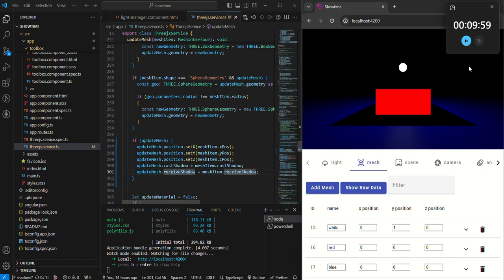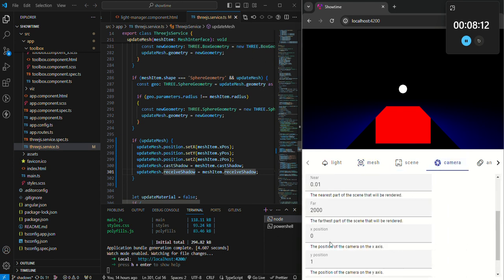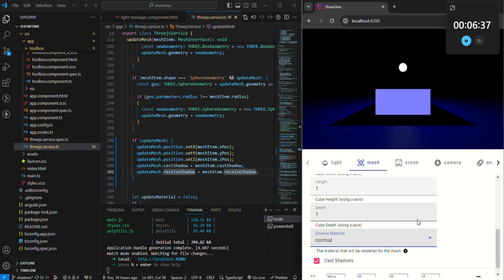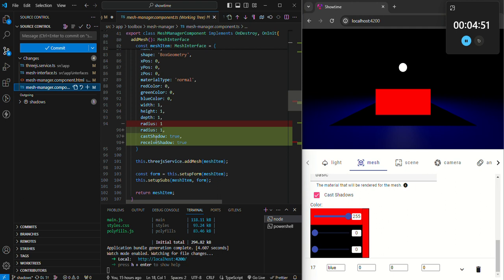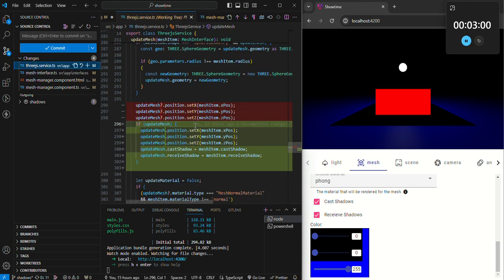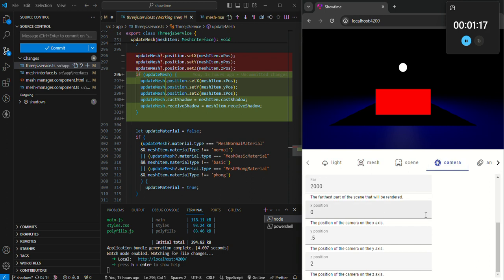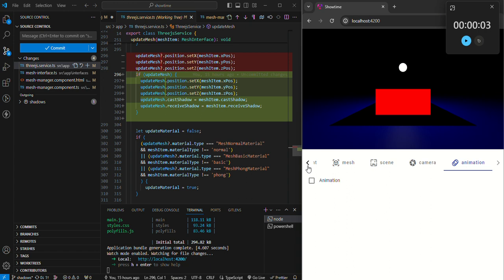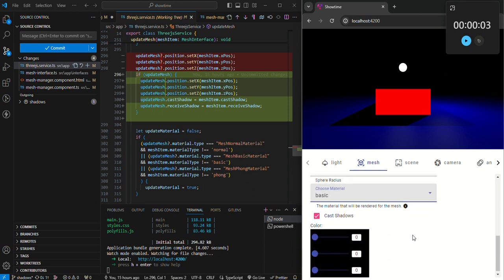Video 61 - Added the ability to control shadows for ThreeJS meshes.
In this video I gave the user the ability to control casting and receiving shadows to/from the cubes.